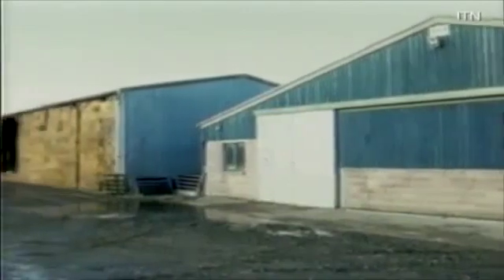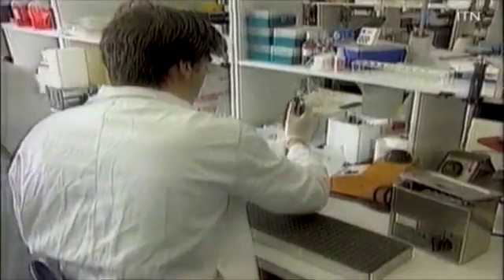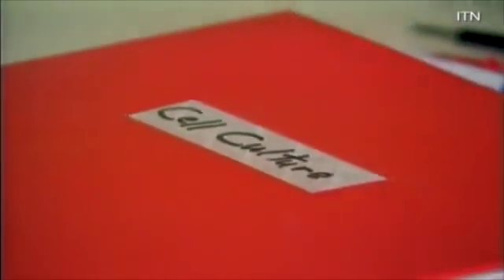Is Jurassic Park Possible?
You'll just have to find out...

Dolly the Sheep from CNN